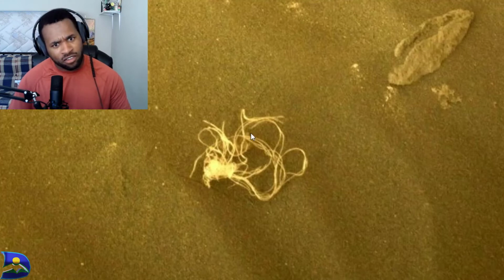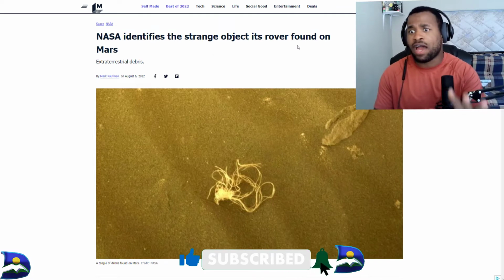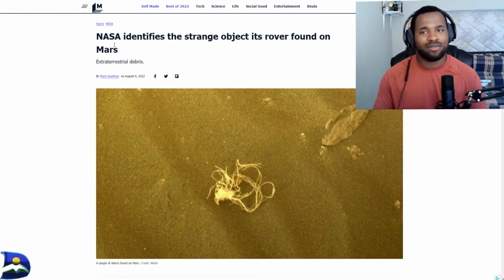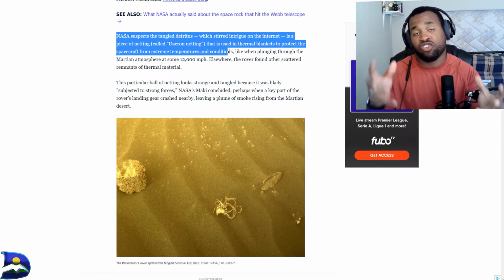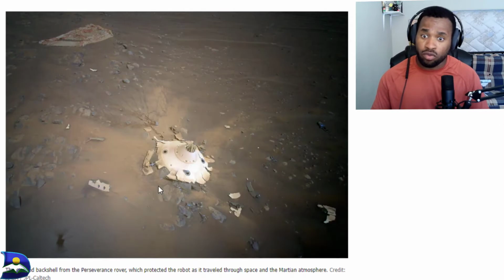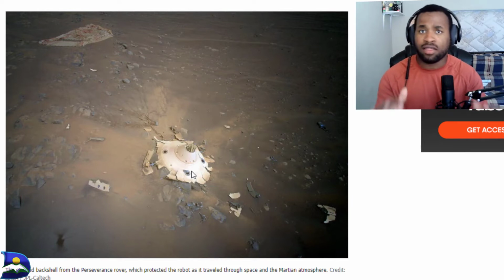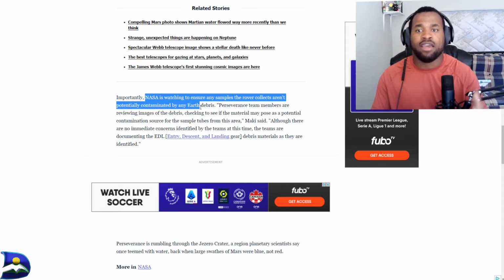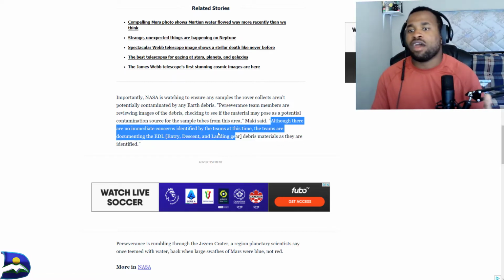SPAGHETTI Like Object found on Mars?!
This video explains the strange object that looks like Spaghetti on the surface of Mars by a NASA rover. What is the impact of our understanding of life on Mars? Enjoy this video!